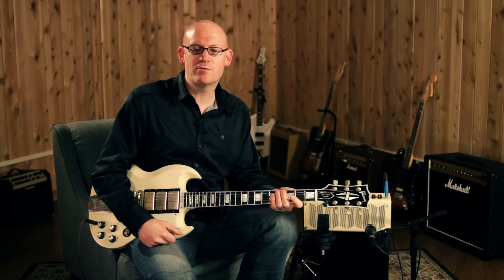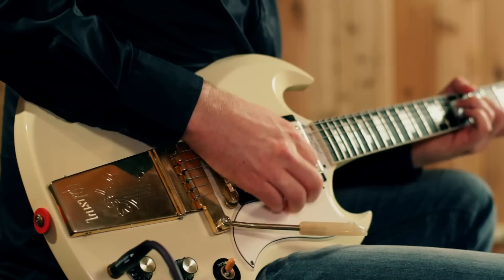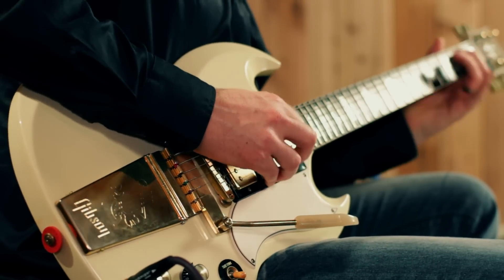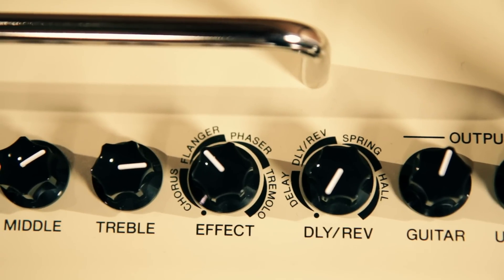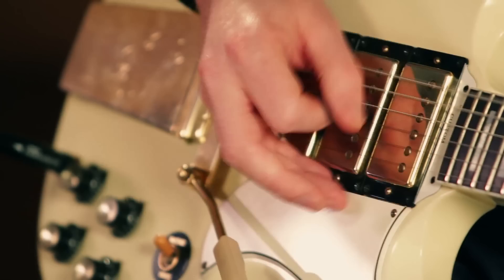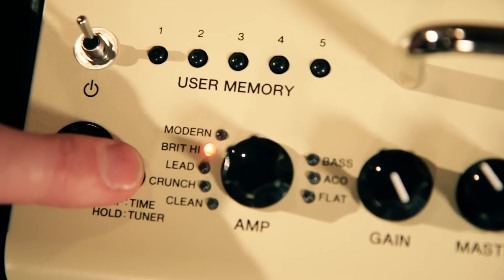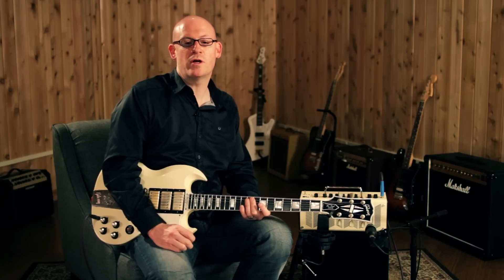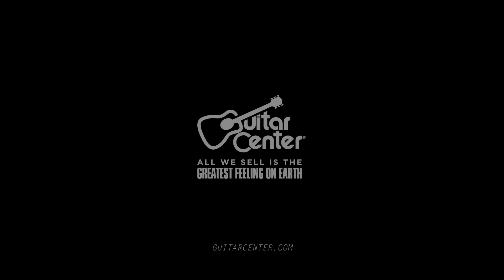Yamaha THR 10 Modeling Combo Amp Demo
Guitar Center's Product Spotlight showcases the Yamaha THR 10 Modeling Combo Amplifier.

Check it out at any Guitar Center store or on
line: